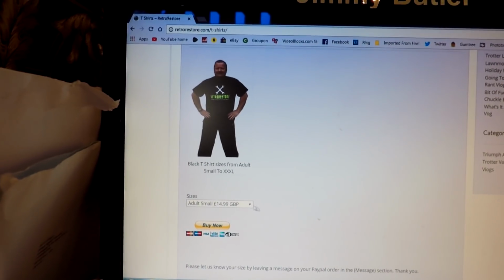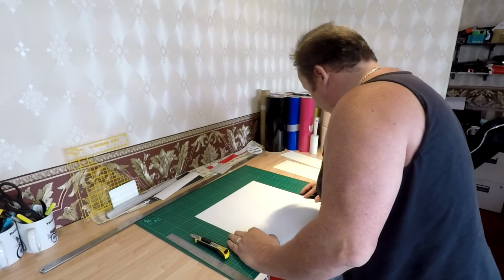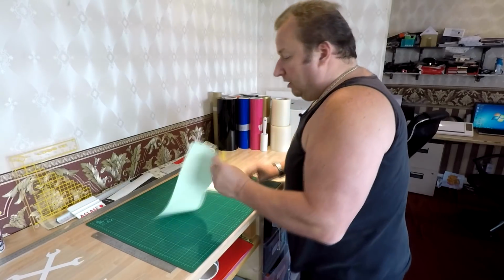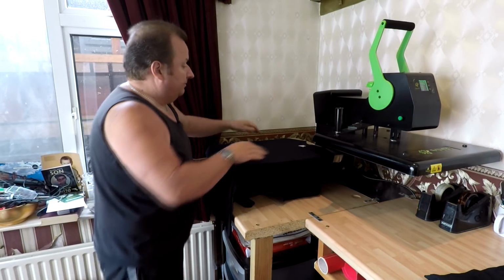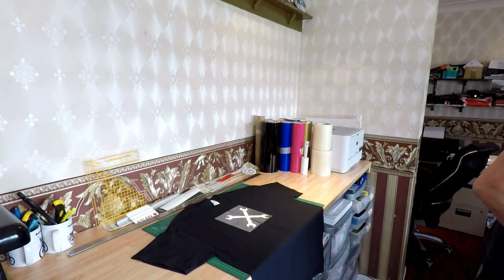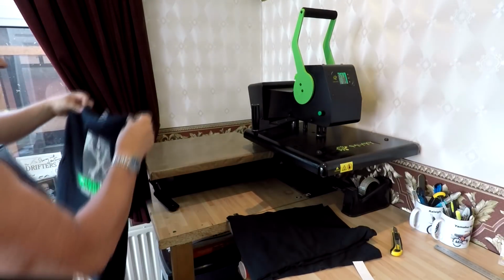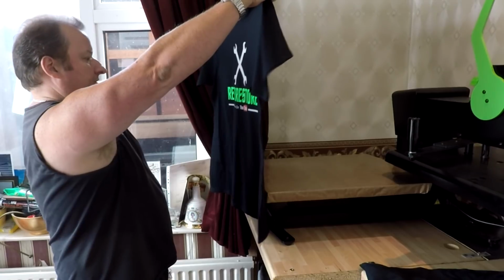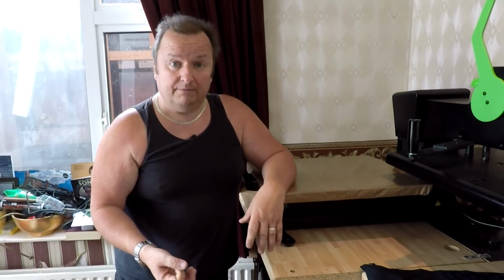Getting T Shirt Customers From Youtube Channel Creators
Getting T Shirt Customers From Youtube. If you are looking for your first customers, Try Youtube Channel Creators
Galaxy Heat Press

Epson Eco Tank Printer

Cutting Mat

Silhouette Cameo Craft Cutter

Martin Butler
MMXVII